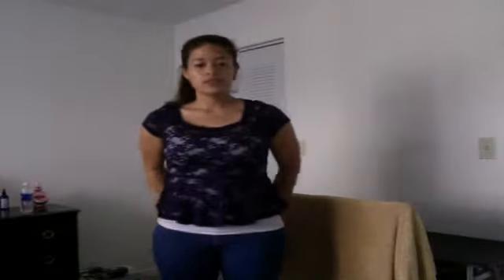OOTD: Simple Casual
casual look that I wear to class